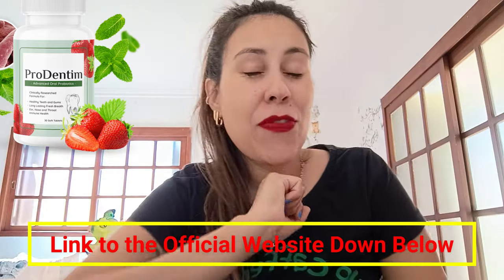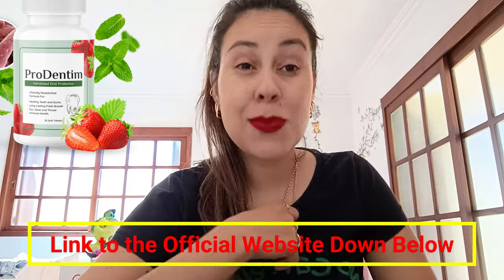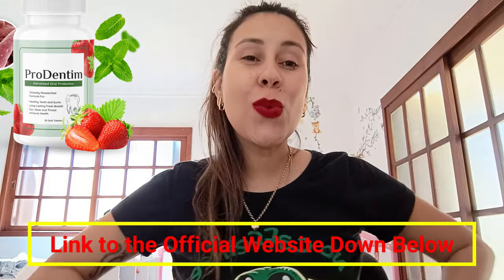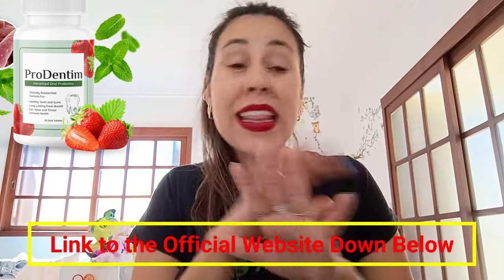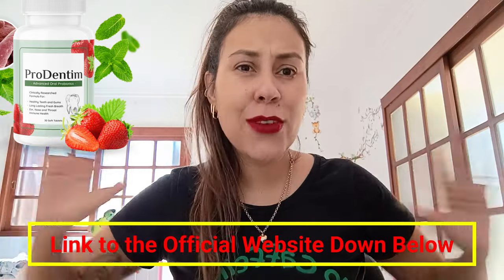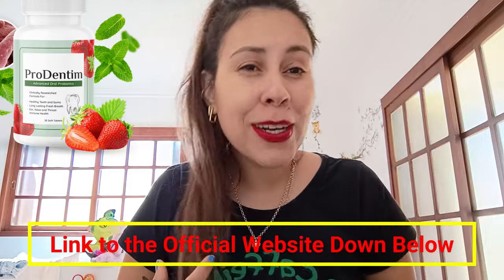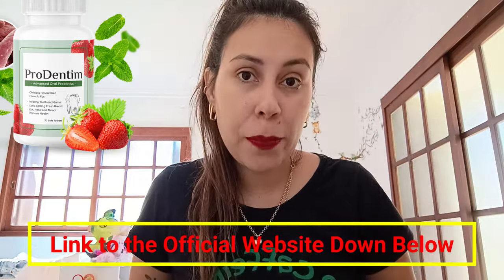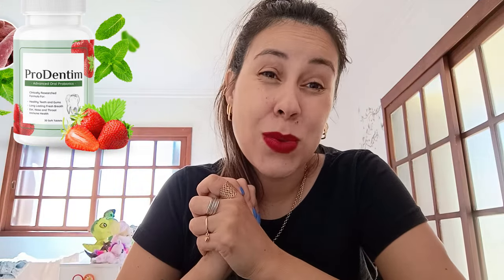PRODENTIM ⚠️ALERT⚠️ Prodentim Reviews - Prodentim Amazon – Prodentim Ingredients – Prodentim Tablets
ProDentim is a supplement for oral and dental health. He comes in a chewable tablets.
ProDentim is your solution to oral health issues without resorting to harmful chemicals. Hosting 3.5 billion probiotic strains, ProDentim serves as a detoxifier to clear unwanted buildup in your mouth. It brings together powerful Lactobacillus and Bifid bacterium strains. This blend is particularly effective for pre cavities, weakened teeth, gum issues, and inflammation.
ProDentim is a doctor-formulated mix that gathers 5 scientifically proven, potent strains, combining a total of 3.5 Billion good bacteria into one revolutionary dissolvable candy.
This probiotic candy also targets your respiratory system, supporting your body to stay free from allergies, while also promoting restful sleep and good digestion.

Research indicates that regular intake of lactobacillus paracasei promotes the growth of beneficial oral bacteria. ProDentim is packed with lactobacillus probiotic strain, along with various vitamins and minerals. Another study highlighted lactobacillus reuteri's effectiveness in reducing gum bleeding and preventing gingivitis. A two-week, double-blind, placebo-controlled study involved 59 patients with moderate to severe gingivitis.

Prodentim is formulated by doctors and specialists, and it is helping improve the oral health of thousands of people who already use it. The best part is that ProDentim is completely natural, easy to use, non-GMO and no contains side effects.
ProDentim incorporates probiotic strains (beneficial bacteria) in its formulation to support the maintenance of a healthy, clean, and protected oral environment. It contributes to gum and tooth health by harnessing the power of good bacteria. In essence, ProDentim features beneficial bacteria responsible for safeguarding teeth, gums, and the respiratory system. This implies that individuals with healthier teeth harbor abundant good bacteria, which combat harmful bacteria and shield against dental issues.
How to Use ProDentim: Incorporating ProDentim into your routine is as simple as chewing one tablet slowly each morning. This enables ProDentim's formula to exert its positive effects throughout the day, supporting oral and dental health. It is advisable to use ProDentim for a minimum of three months to allow your body to adapt to the treatment and experience the full range of benefits. In the event that you are not satisfied with the product for any reason, ProDentim offers a full money-back guarantee within 60 days.

Best Moments:
00:00: PRODENTIM
00:45: PRODENTIM Official Website
01:02: PRODENTIM Reviews
01:45: Reviews Ingredients
02:54: PRODENTIM Guarantee